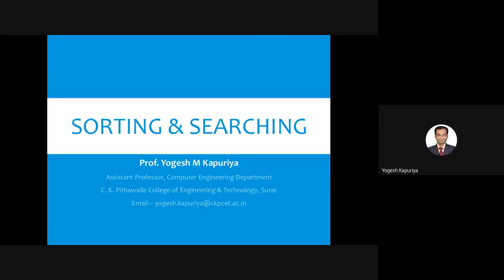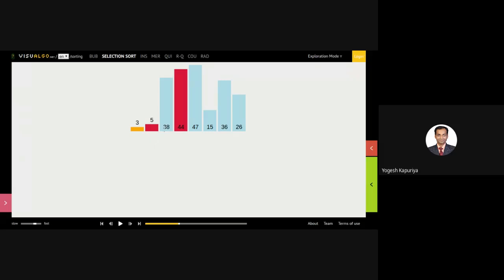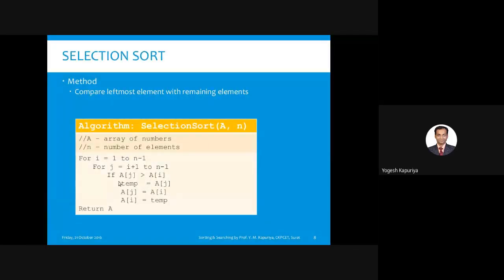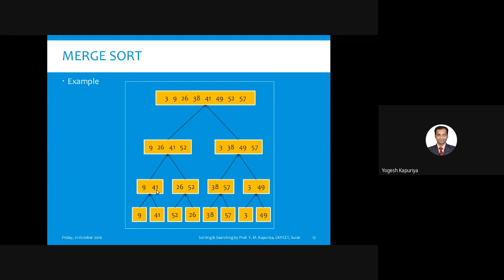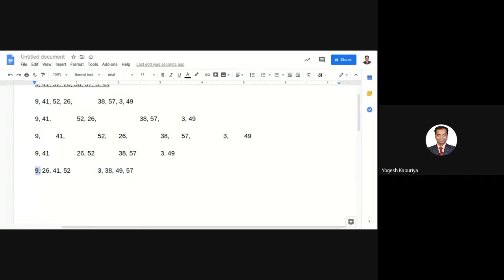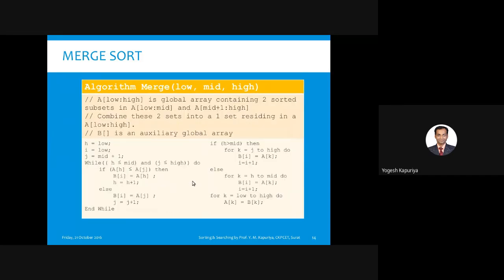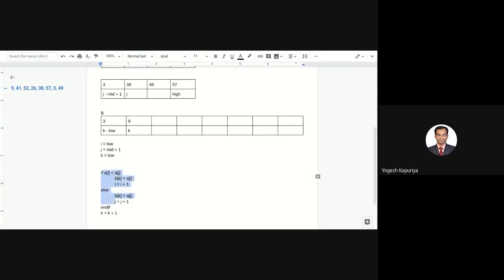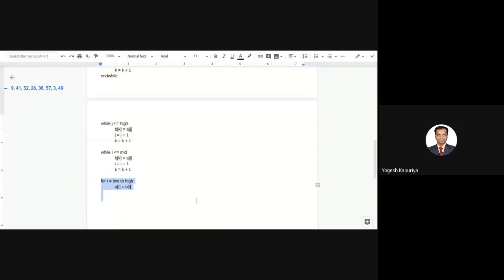Sorting | Selection Sort | Merge Sort | Data Structures